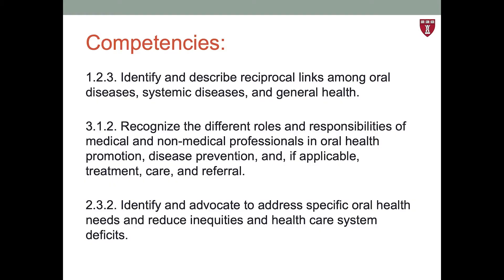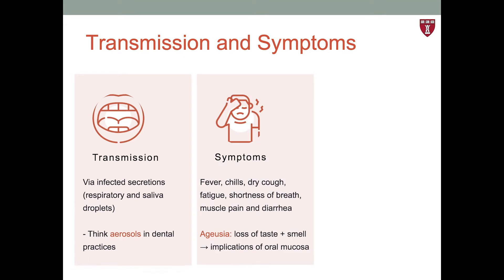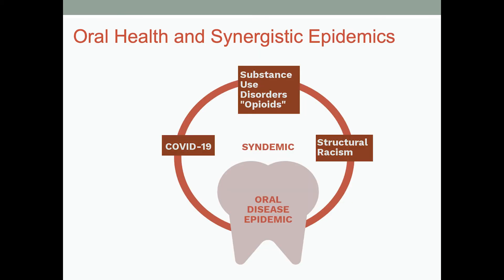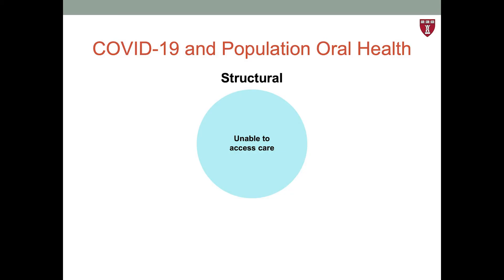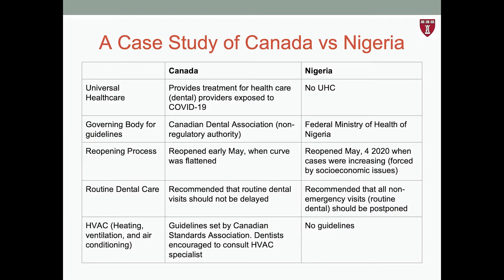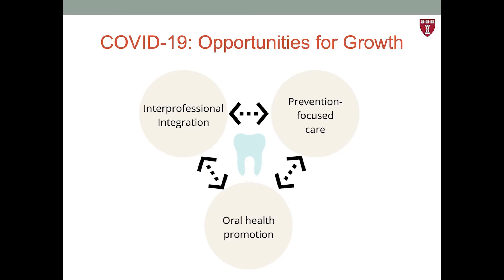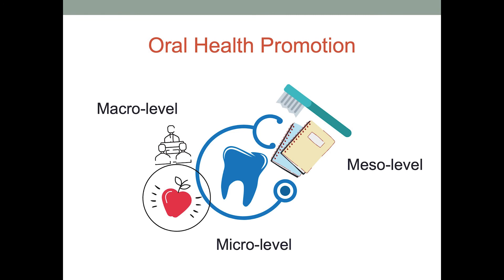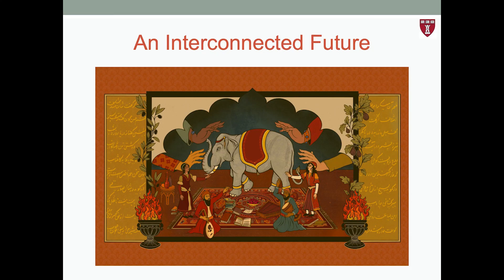Global Health Starter Kit: Module 7 Instructor Video